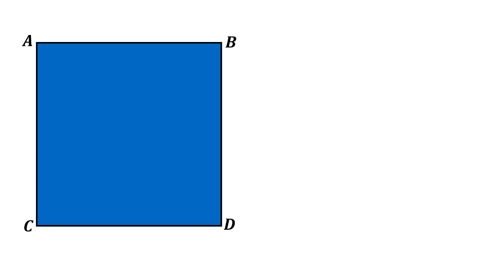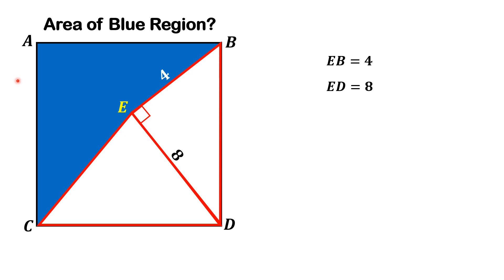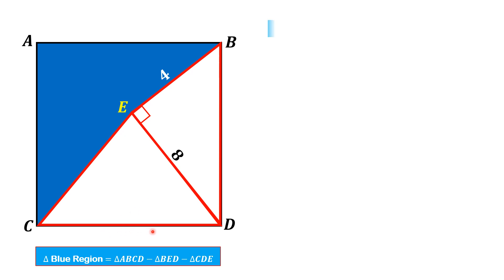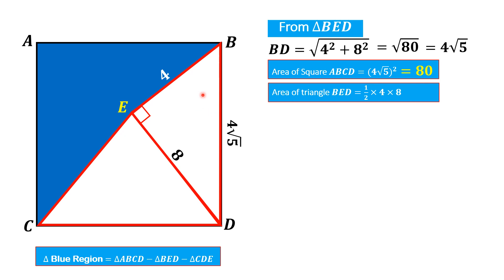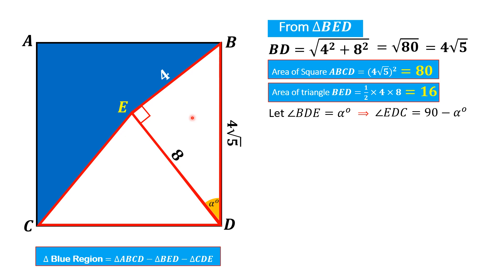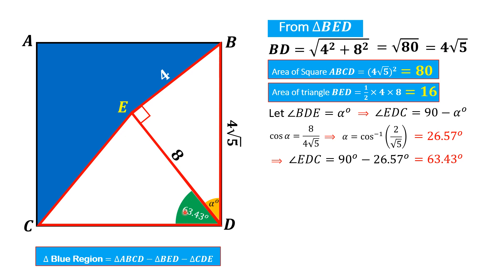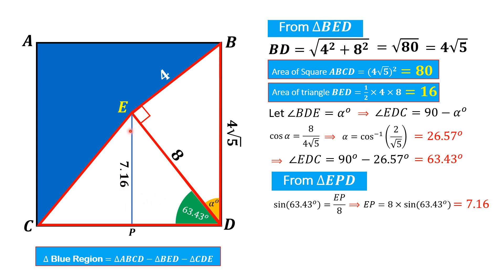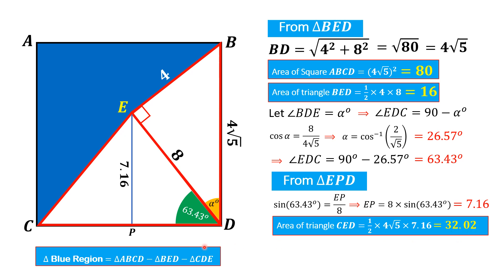A hard area problem || What is the area of Blue Shaded Region? || One square two triangles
It's important to note that in the context of a right triangle, the base and height are specific sides relative to the right angle. If you have a different type of triangle, you may need different formulas. If you provide specific values for the side lengths or dimensions, I can help you with the calculations.